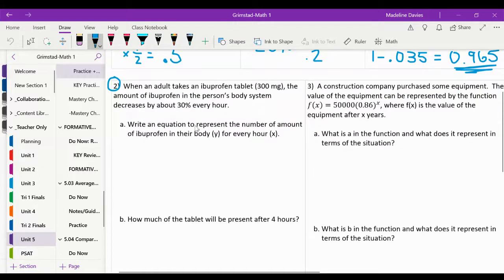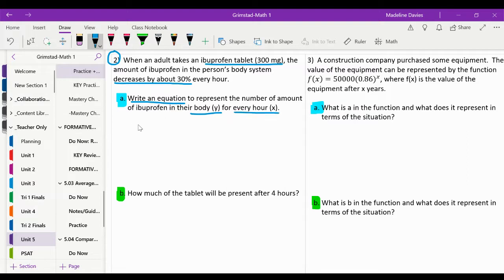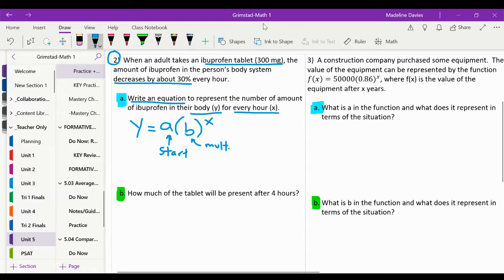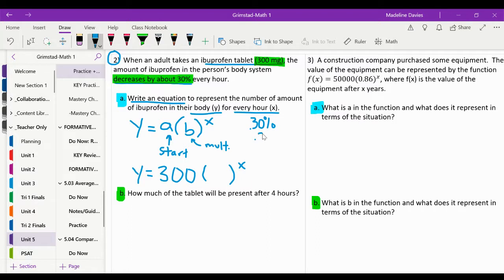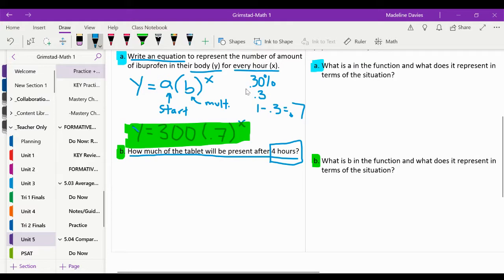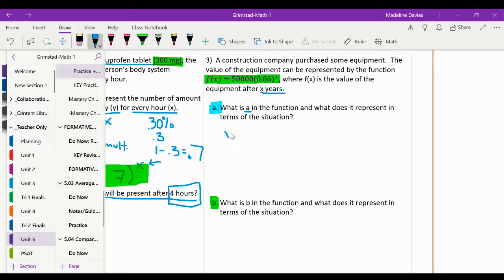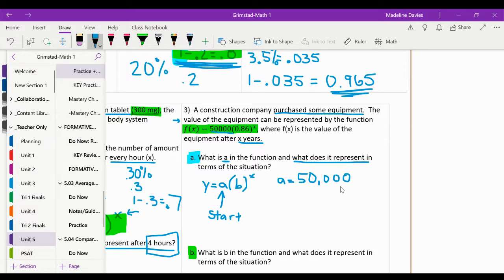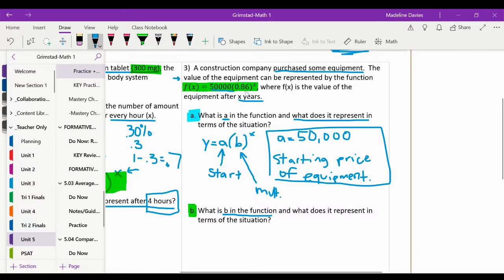3/16- Decay Word Problems